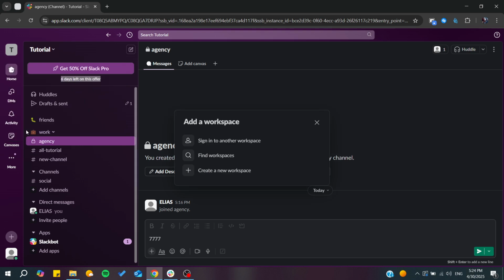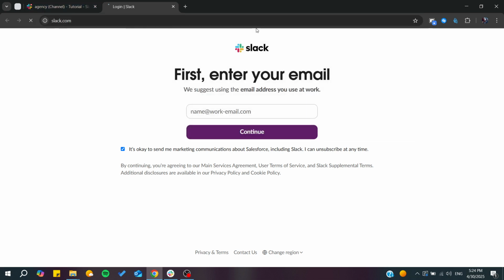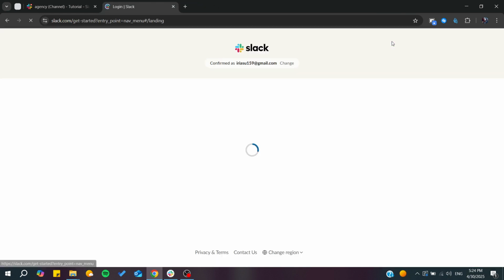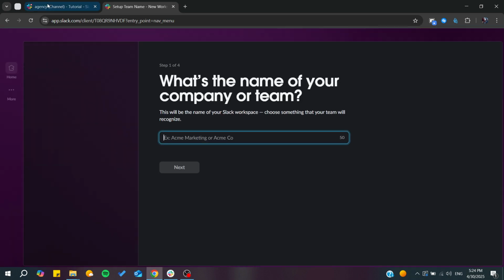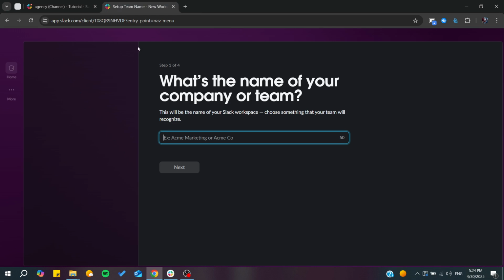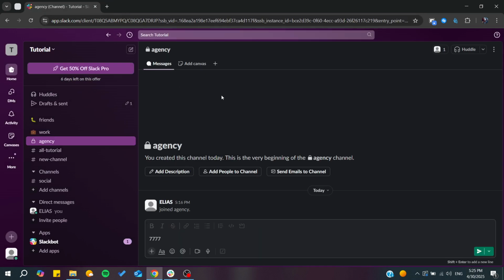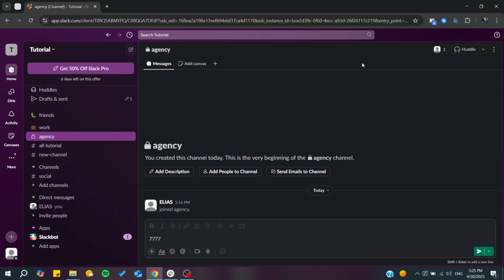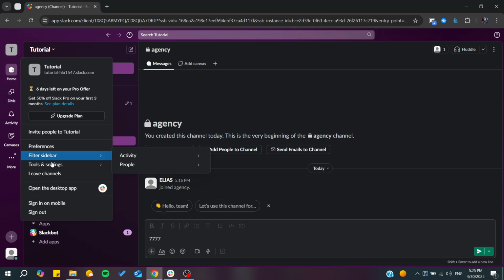How To Sign Up In Slack Tutorial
Today we talk about sign up in slack,how to use slack,slack tutorial,how to make a slack account,how to sign up for slack